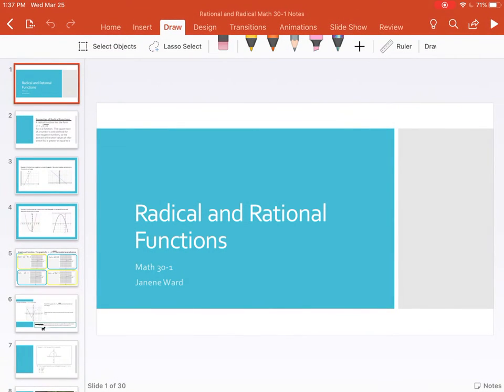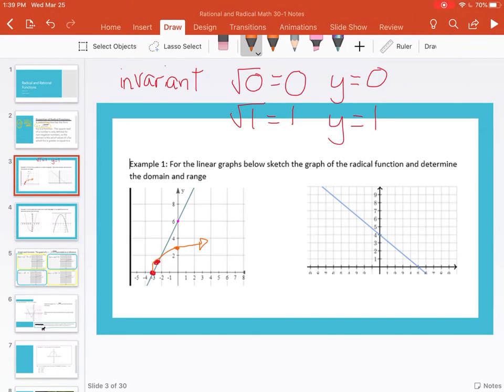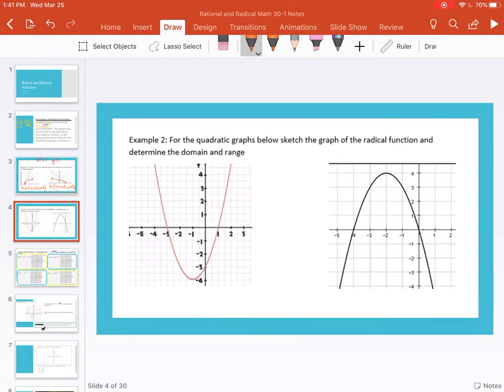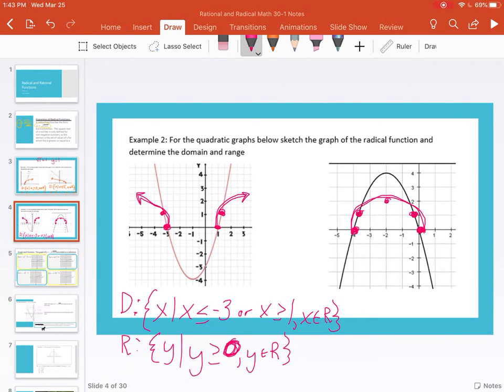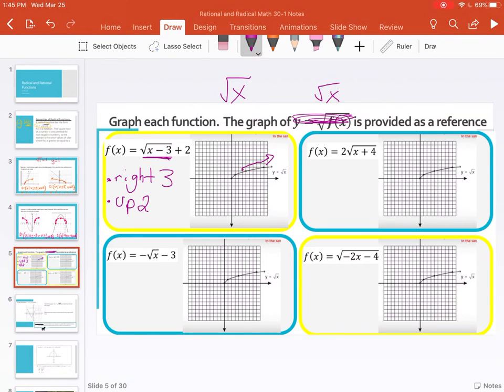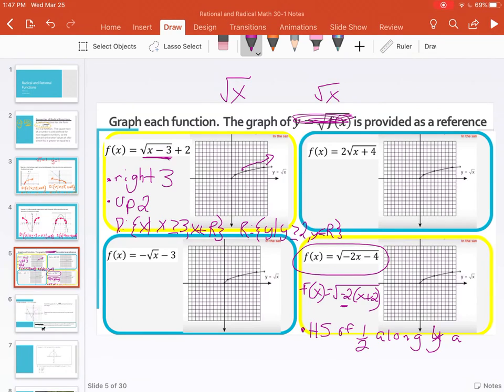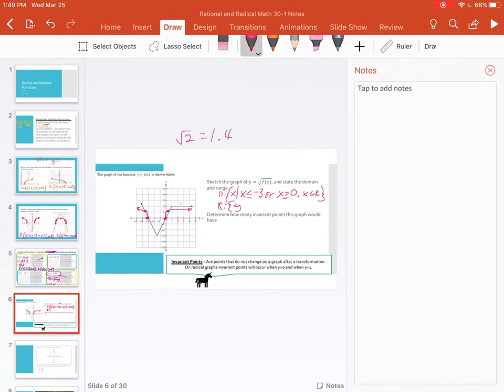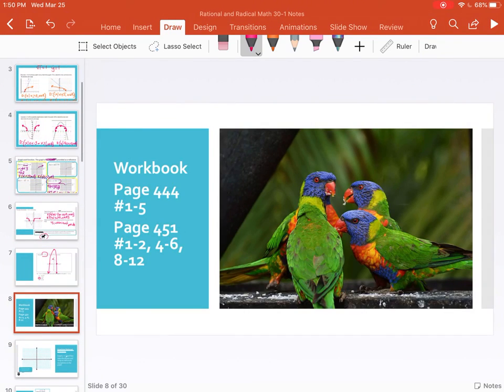Math 30-1 Unit 3 Lesson 5